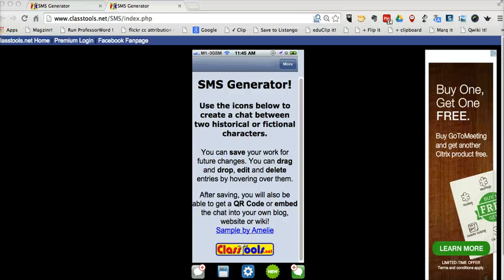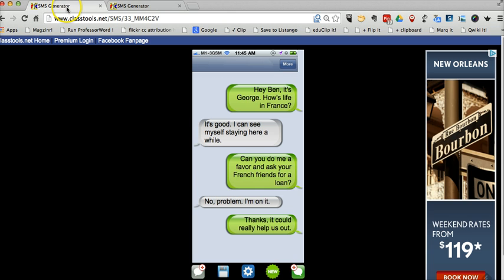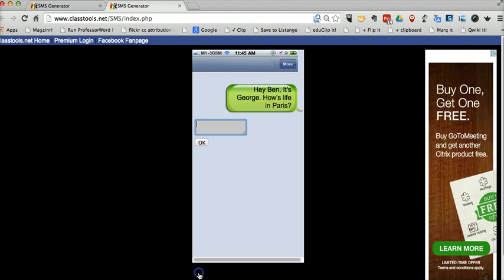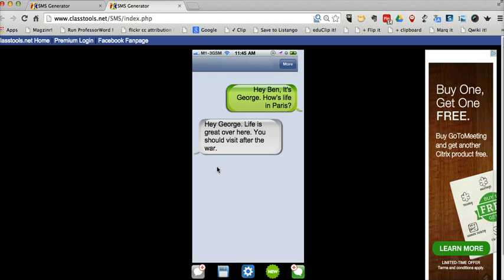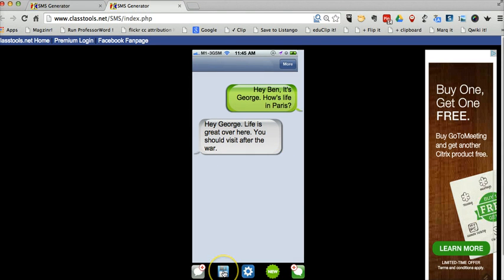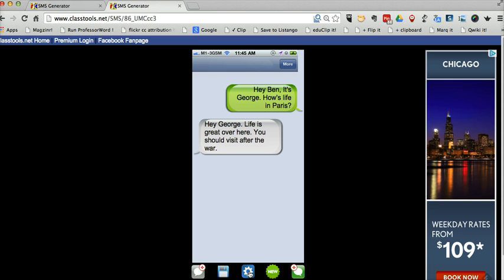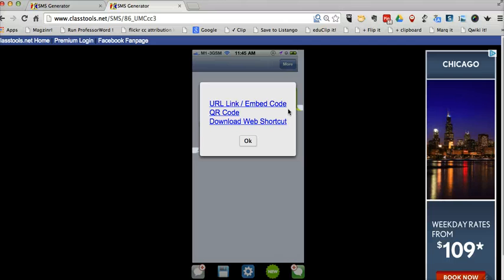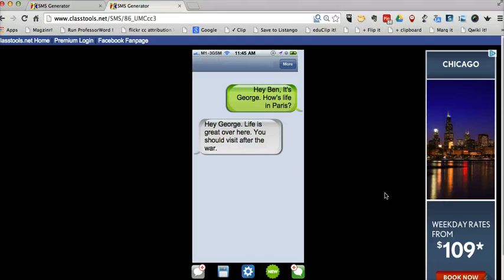Classtools.net Fake SMS Generator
How to create a fictional exchange of text messages between historical and fictional characters.